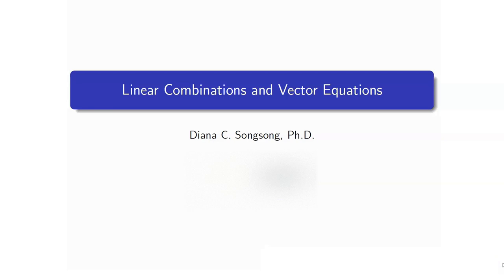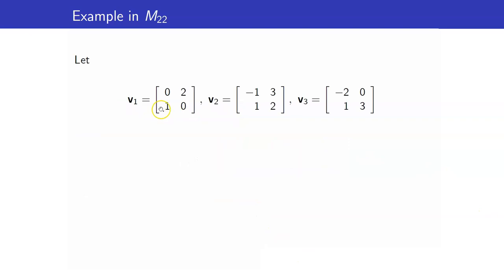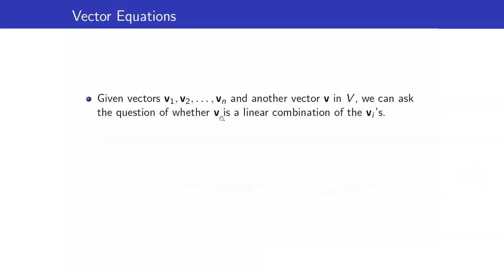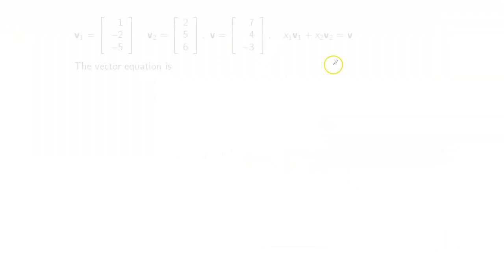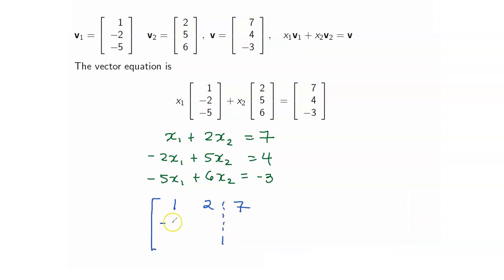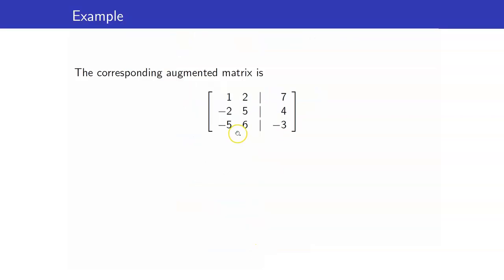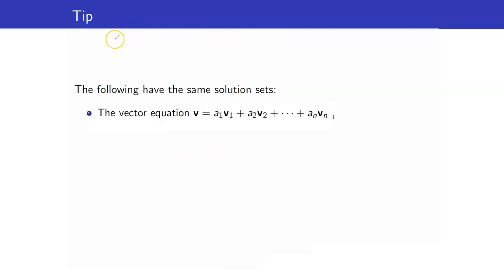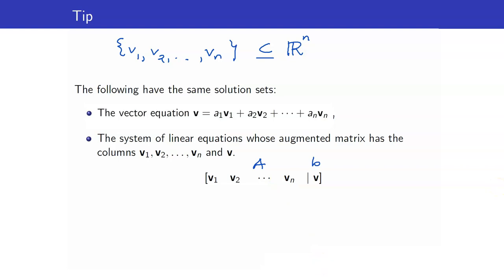Linear Algebra Lecture 17 | Linear Combination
In this lesson, I am going to discuss what linear combination.  This is part of our series in Elementary Linear Algebra.

🙋‍♂️ Have questions?